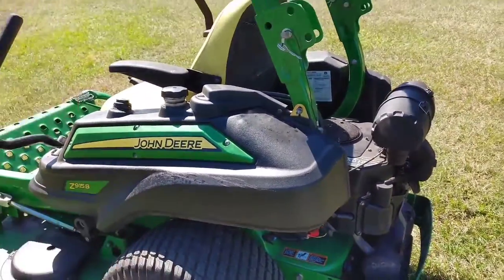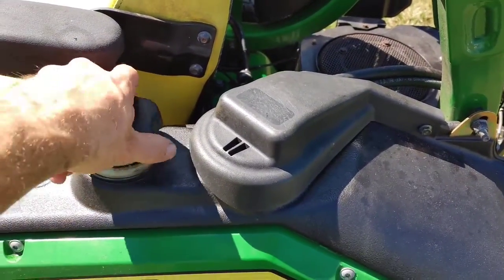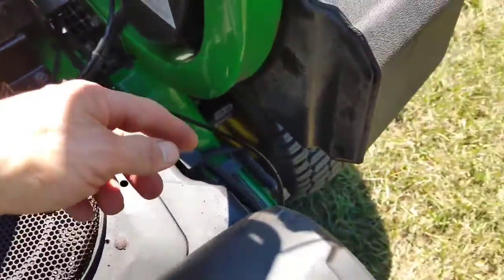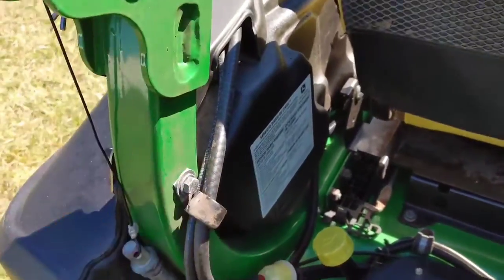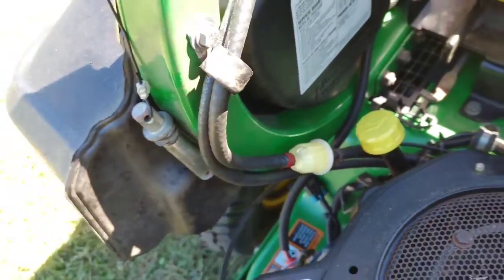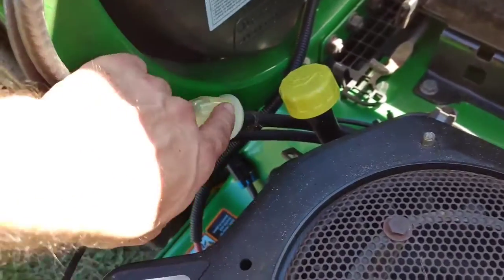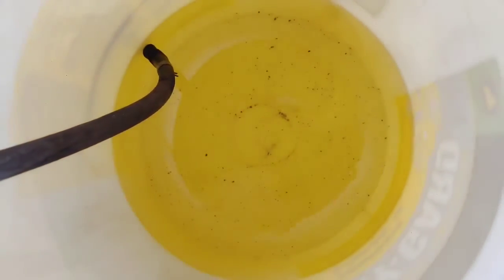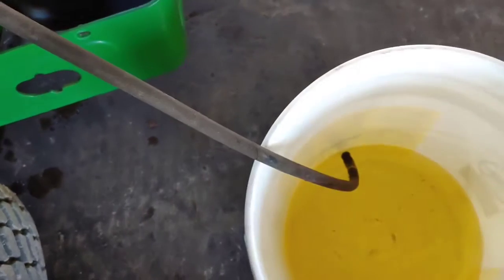The most common reason your engine is running poorly. Ethanol doing its thing. Gas octanes explained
The most common reason I see engines are running poorly is also the most over looked.
Its a fuel issue!

Ethonal is causing problems by dry rotting rubber lines, fuel pumps and fuel cap seals. These are common issues I see everyday with equipment small engines.

I also explain how octane ratings may not be what you think.

Here is another video by Chris Fix that explains in much better detail the difference in fuel octane ratings.